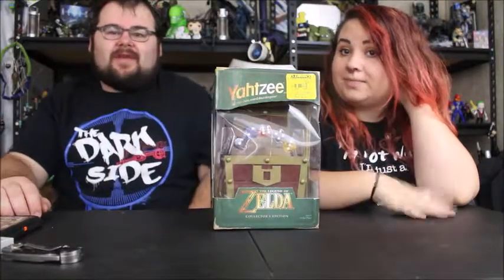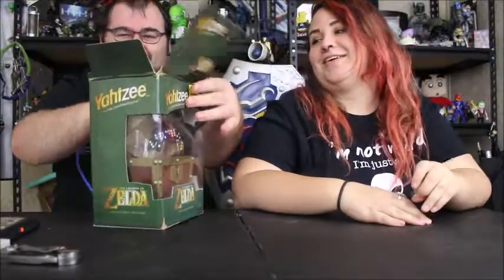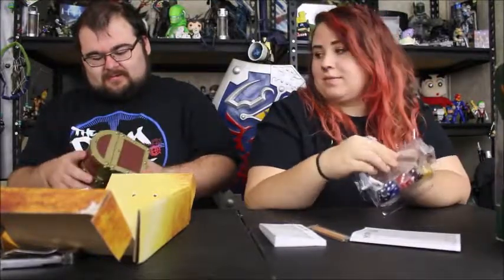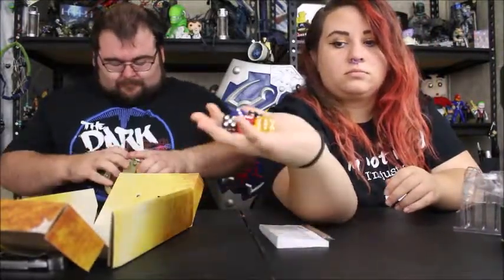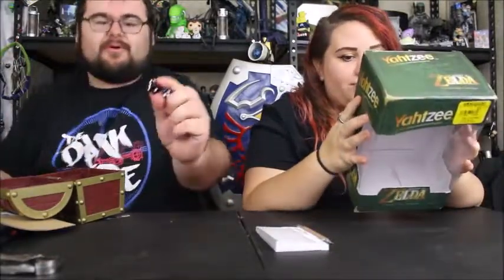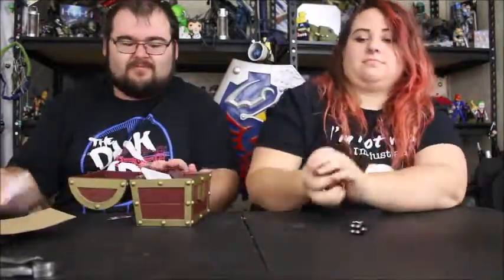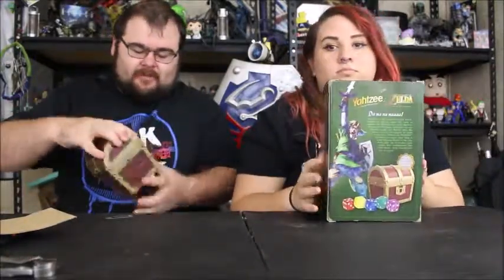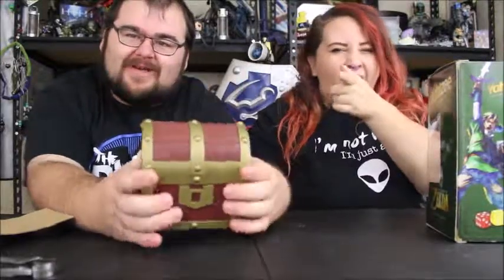Outside The Box Ep. 71: Unboxing The Legend of Zelda Yahtzee